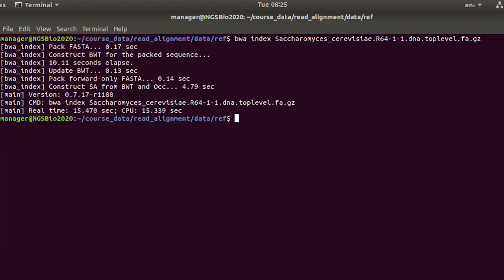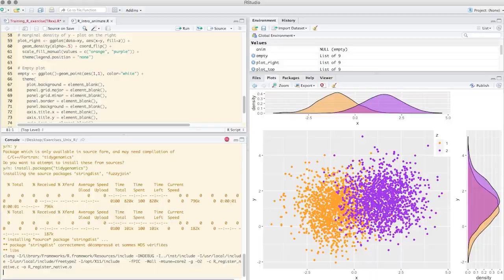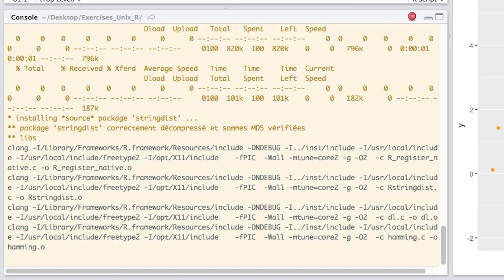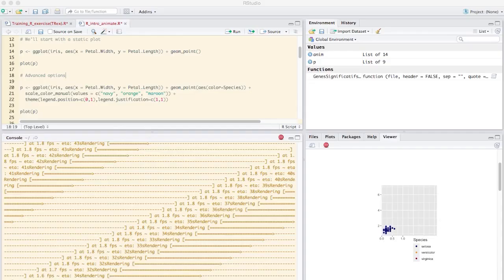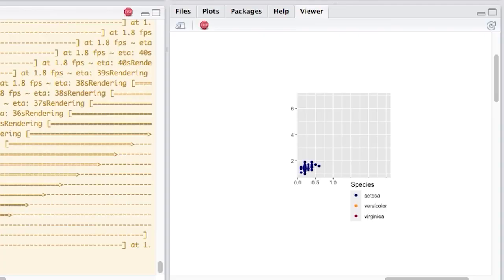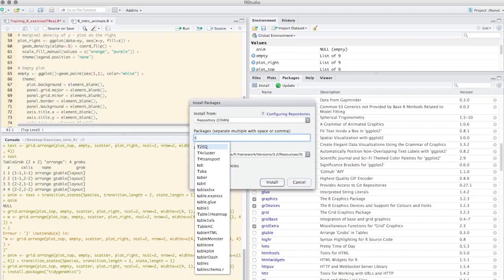Bioinformatics for Biologists - Online Course Trailer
Take a look at the forthcoming @wtcoursesandconfs new online course - Bioinformatics for Biologists: An Introduction to Linux, Bash Scripting, and R, with this sneak peek trailer. Starts 15 Feb!